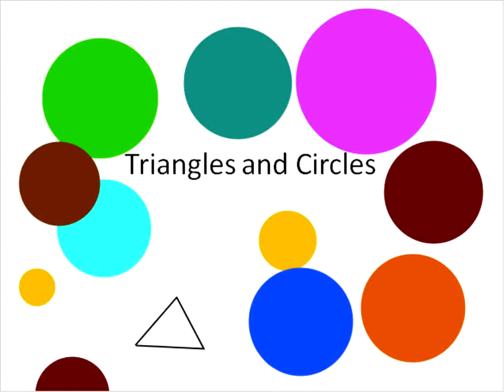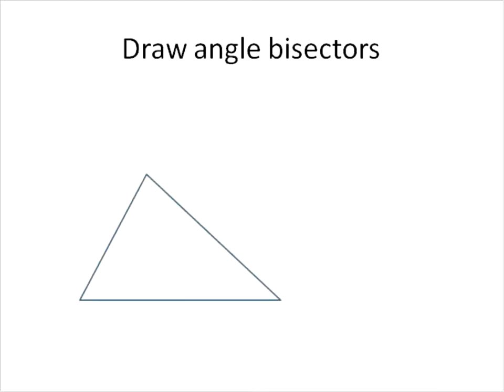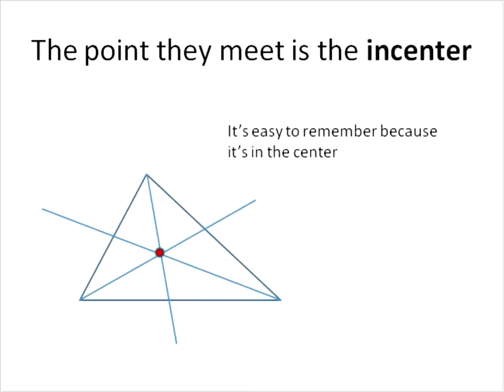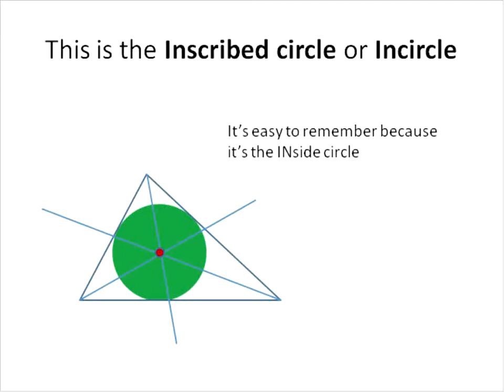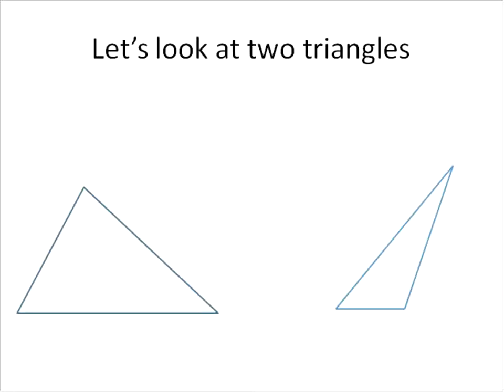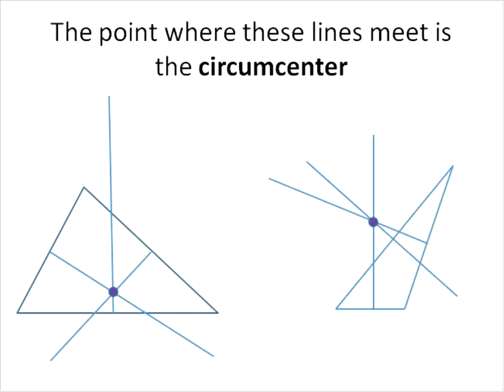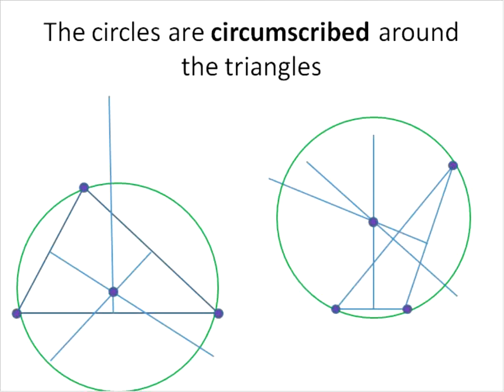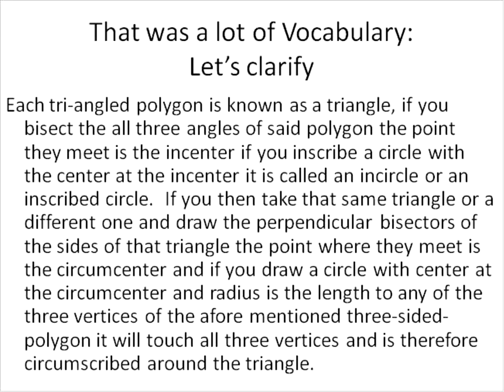Geometry: Circles in and around Triangles (Simplifying Math)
A short Geometry lesson about Circles in and Around Triangles.